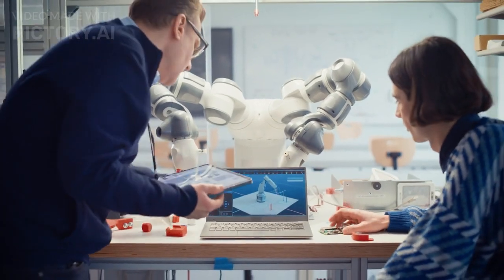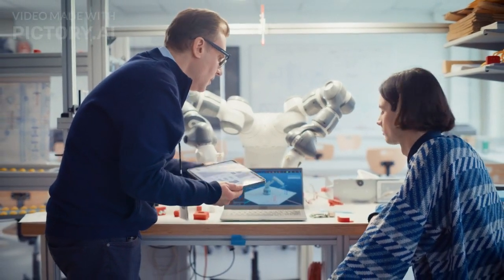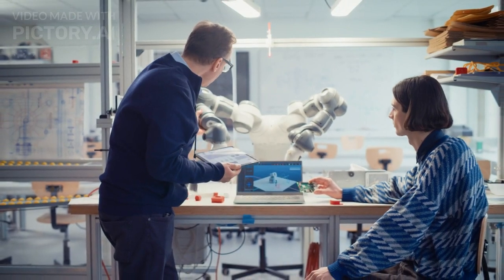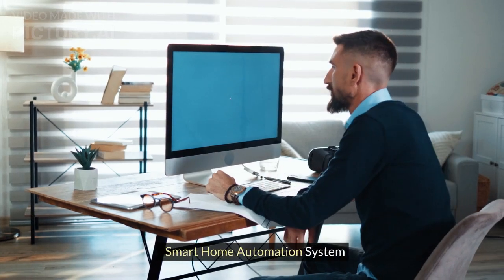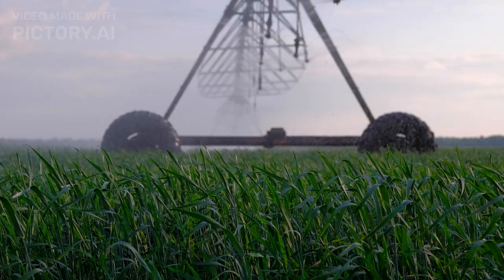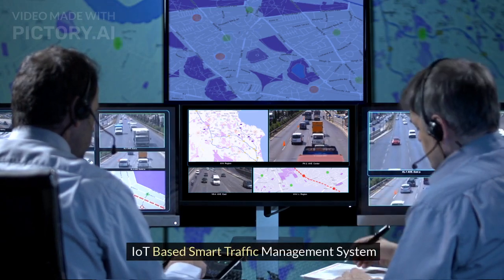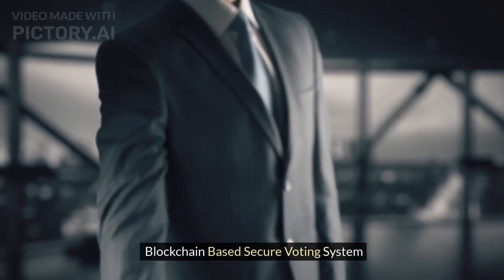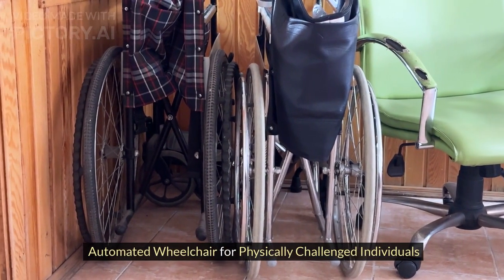Top 10 Computer Engineering projects for diploma and degree students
Are you a computer engineering student for some exciting projects to work on for diploma or degree program? Look no further! In this video, we have compiled a list of the top 10 computer engineering projects that are perfect for both diploma and degree students. Whether you're a beginner looking to learn the basics or an advanced student seeking a challenge, there's something for everyone in this list. From robotics and artificial intelligence to software development and hardware design, these projects cover a wide range of topics to help you enhance your skills and knowledge in the field of computer engineering. Watch the video to get inspired and start working on your next project today!